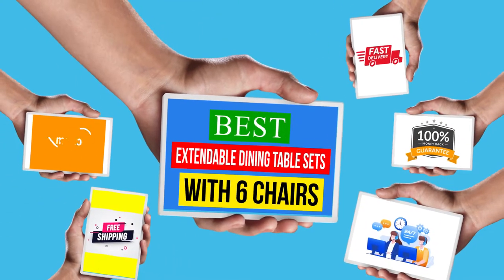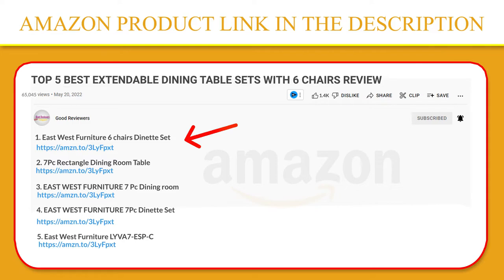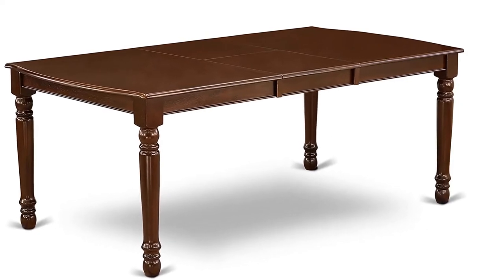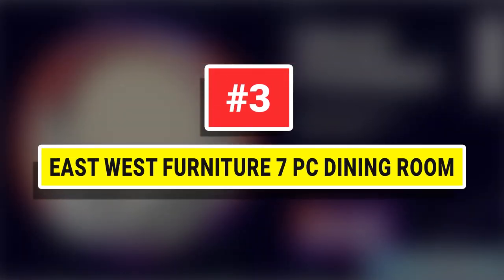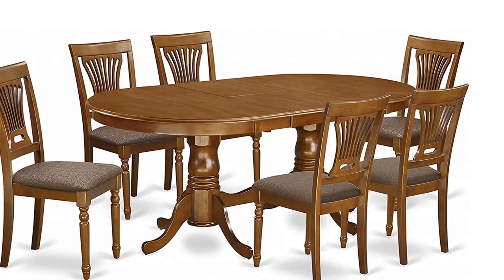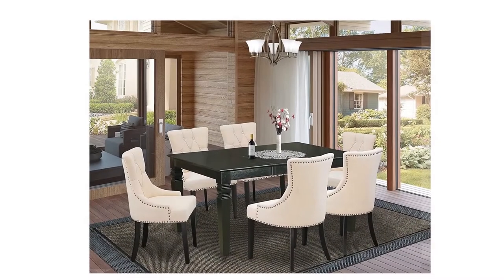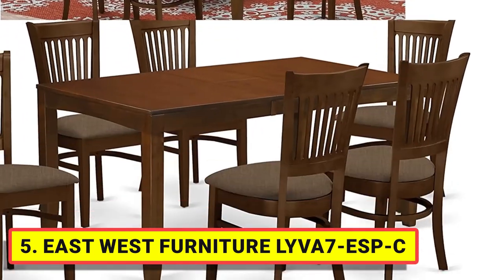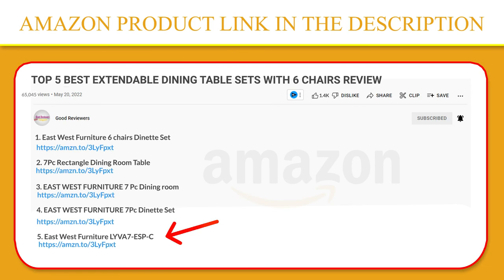Top 5 Best Extendable Dining Table Set With 6 Chairs Review In 2022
1. East West Furniture 6 chairs Dinette Set

2. 7Pc Rectangle Dining Room Table

3. EAST WEST FURNITURE 7 Pc Dining room

4. EAST WEST FURNITURE 7Pc Dinette Set

5. East West Furniture LYVA7-ESP-C